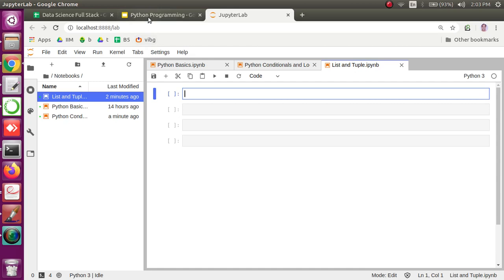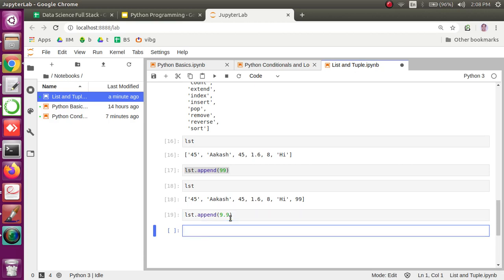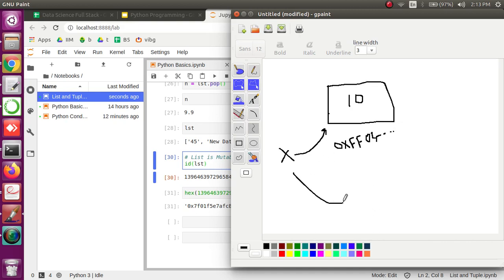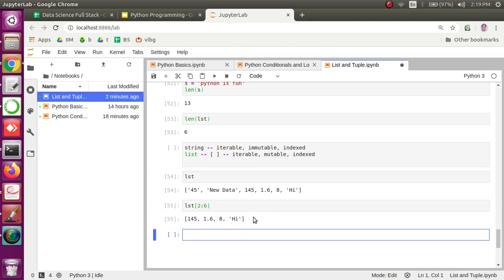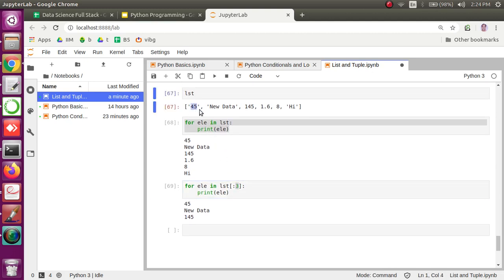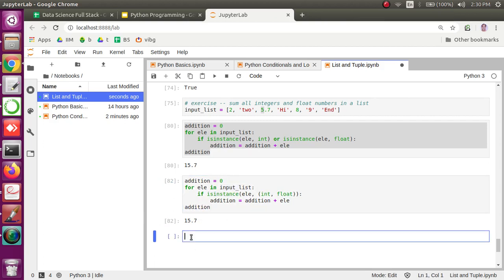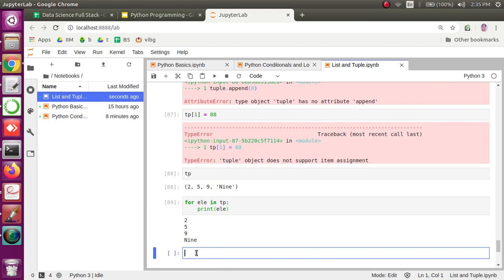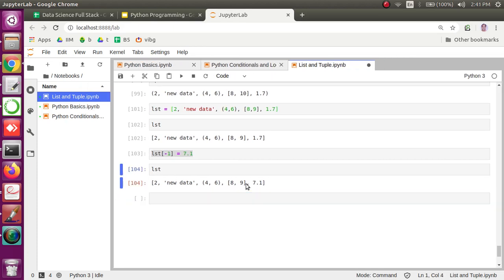5 List and Tuple